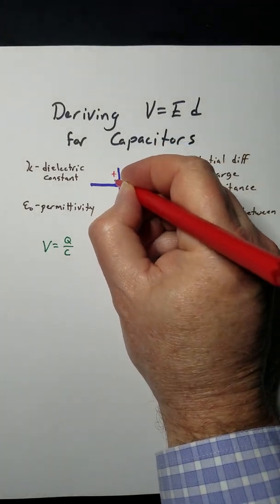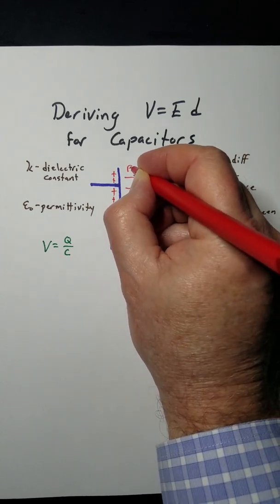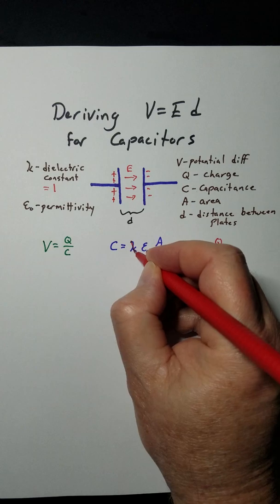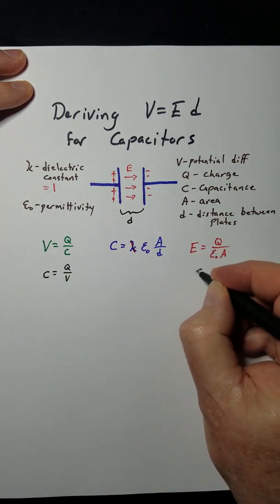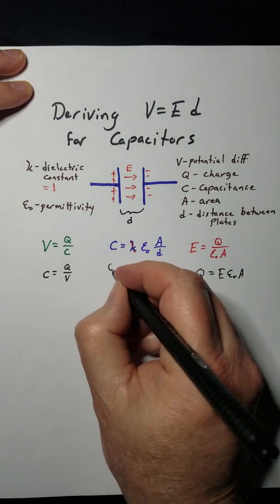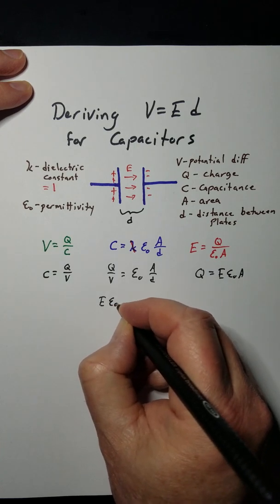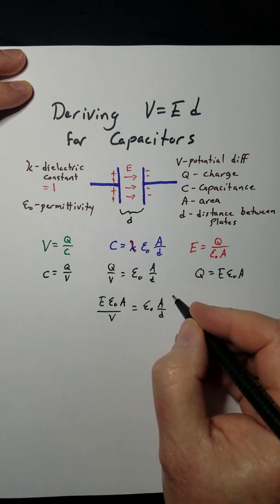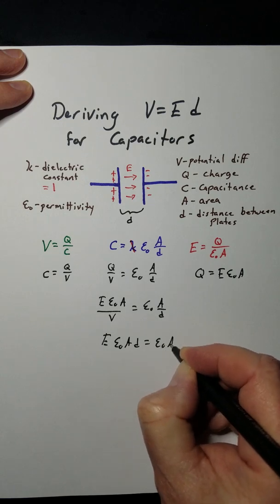Deriving V=Ed for Capacitors Algebraically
This video explains how to derive V=Ed for a capacitor that has vacuum as the dielectric between the plates.